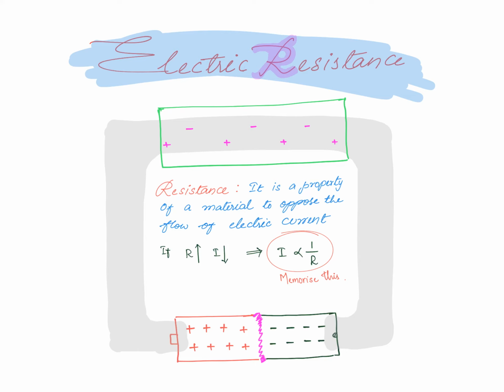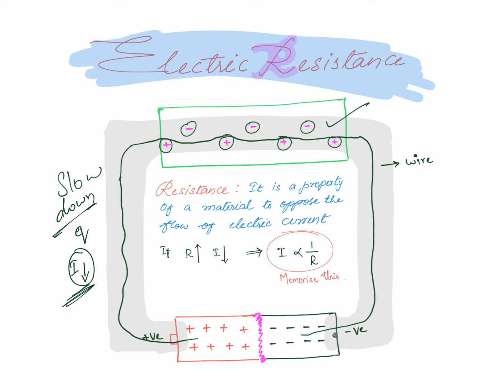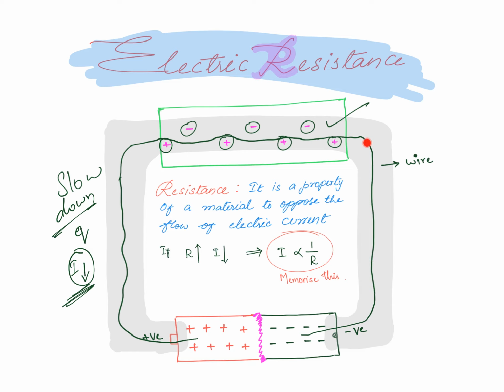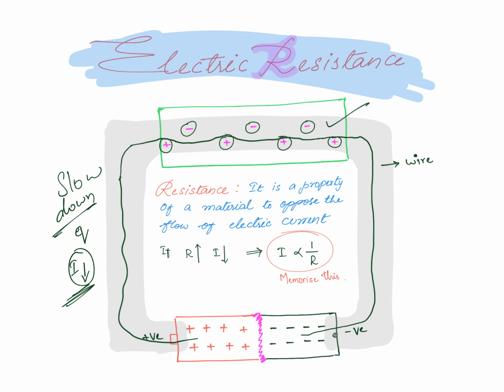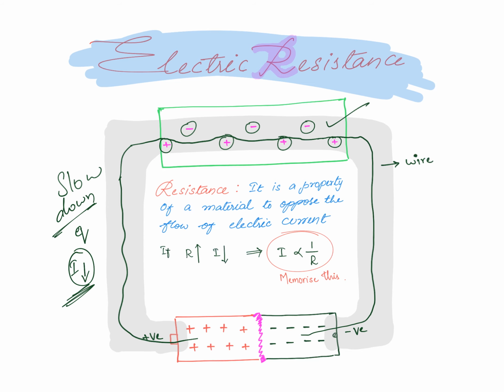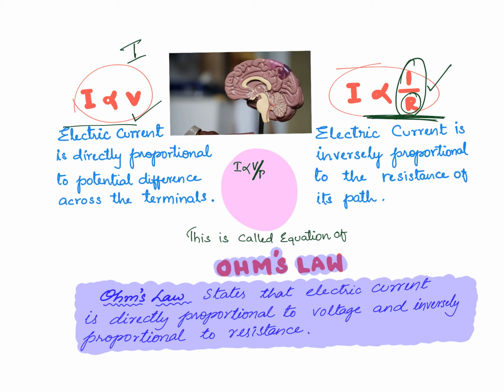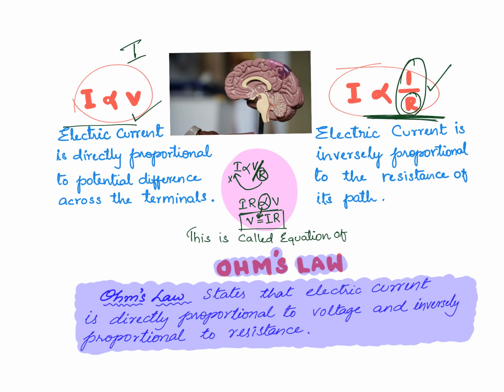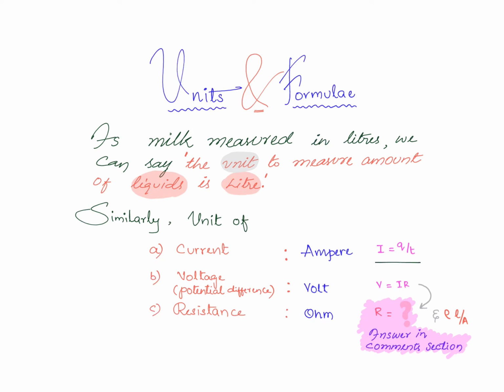Electricity Part 2